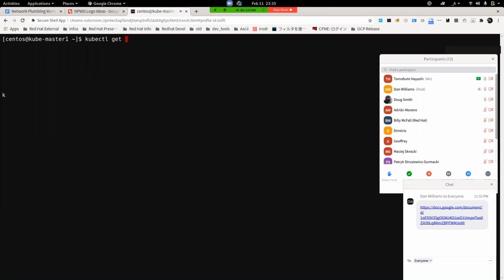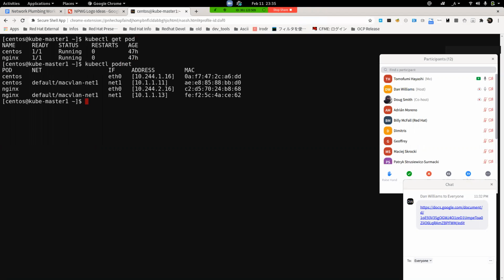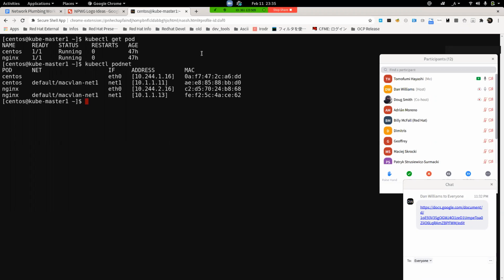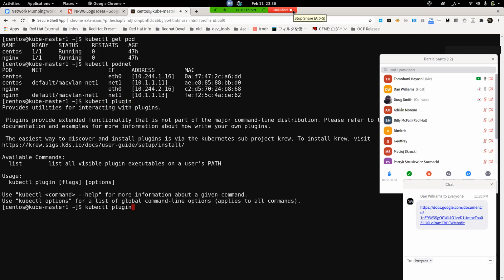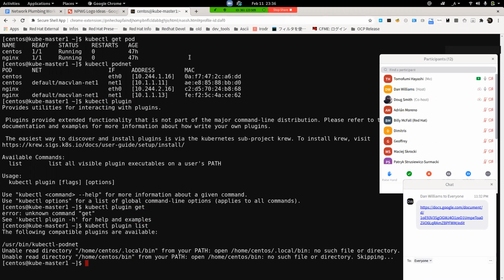Kubernetes SIG Network meeting 20210211